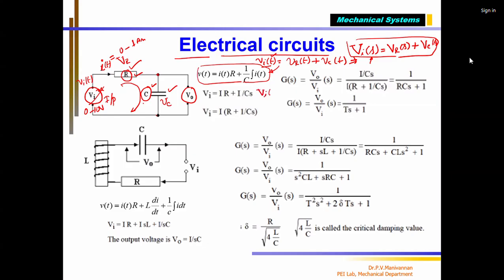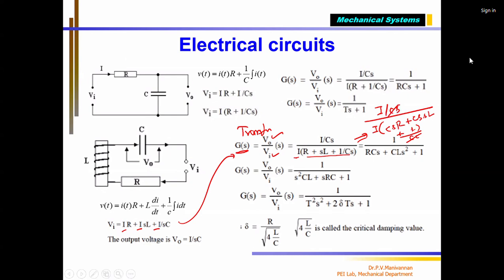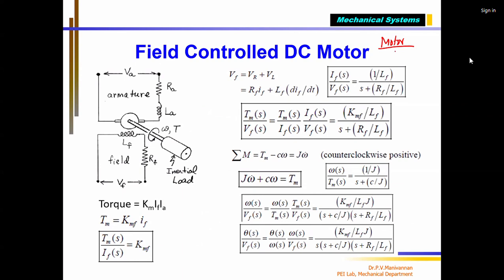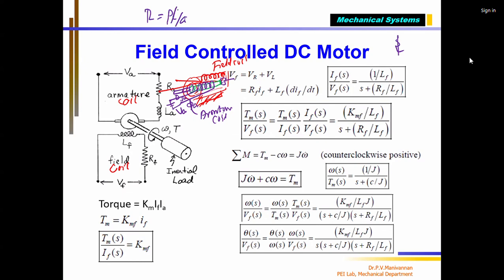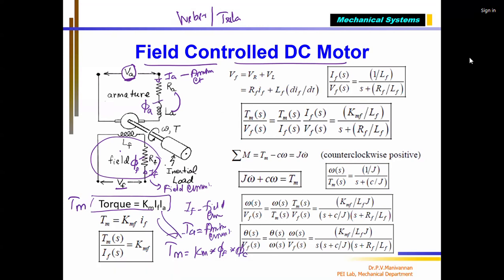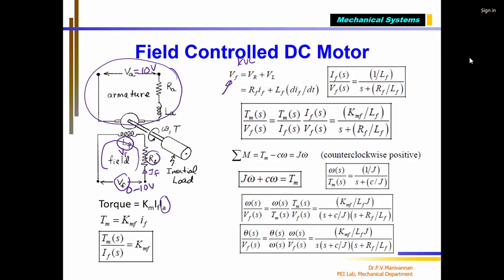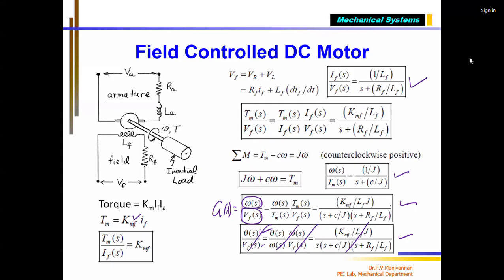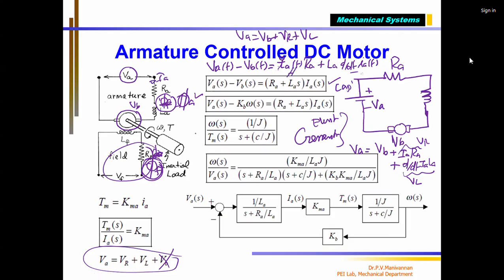22 09 Oct 24 Mechatronics Systems